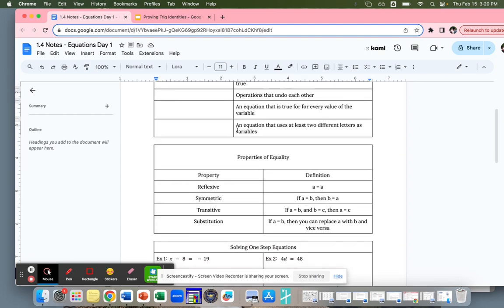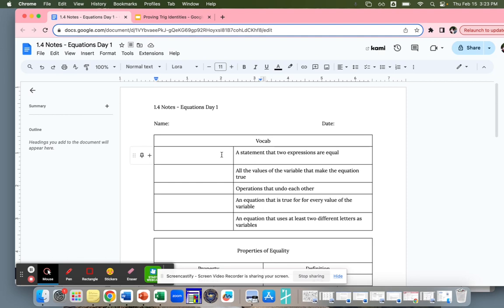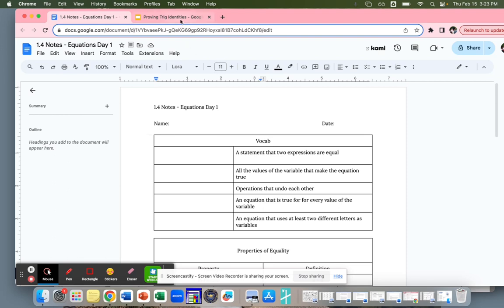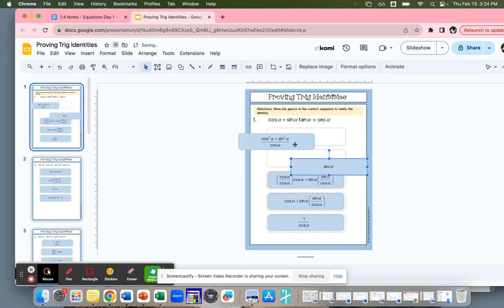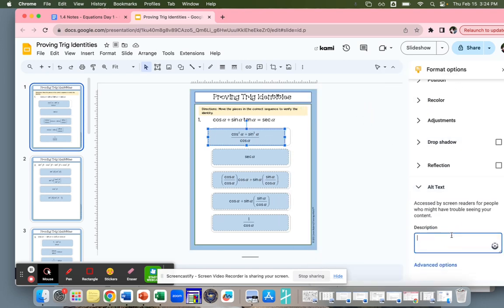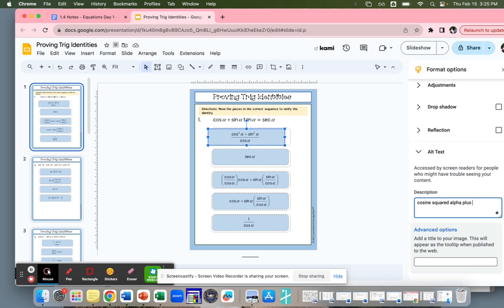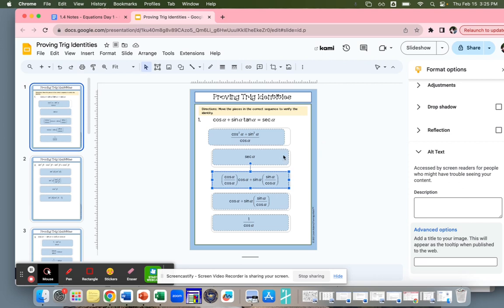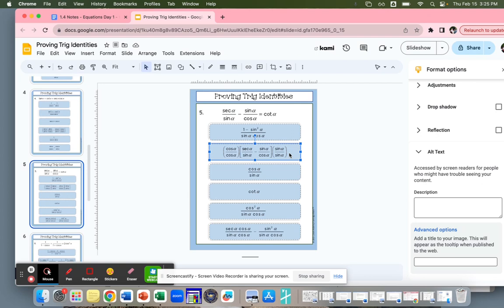Module 5 - Romberger